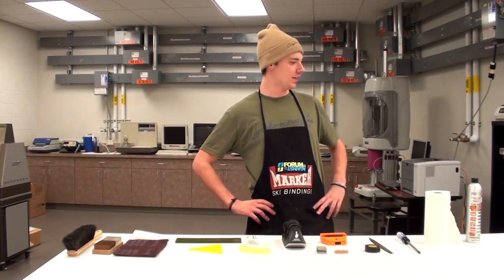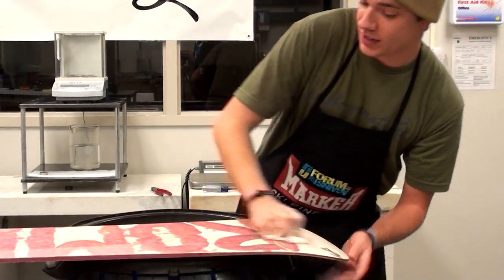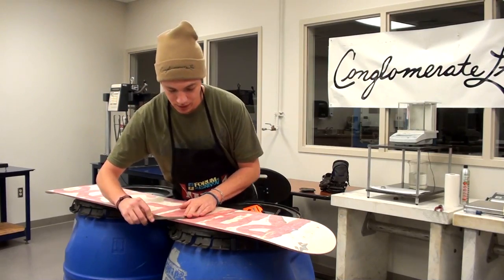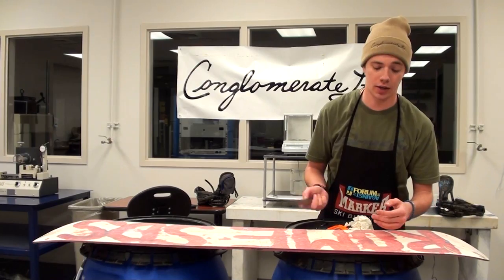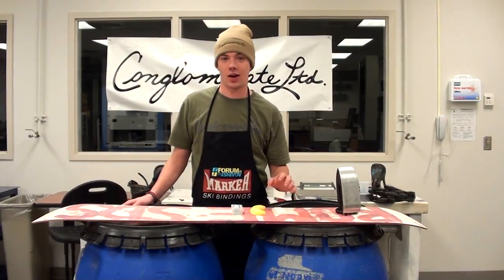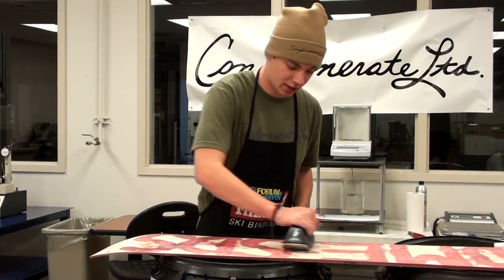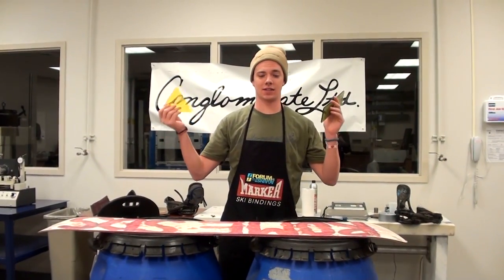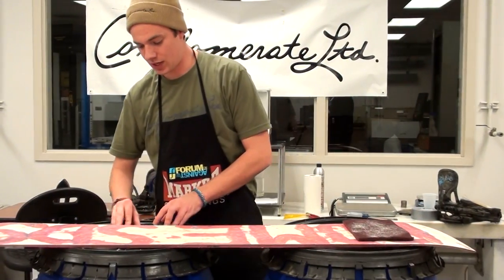How to Properly Tune a Snowboard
This video describes how to properly clean a snowboard base, sharpen and detune edges, and how to hot wax a snowboard